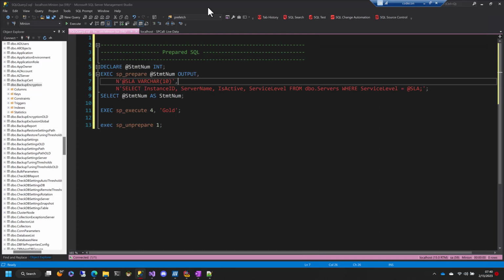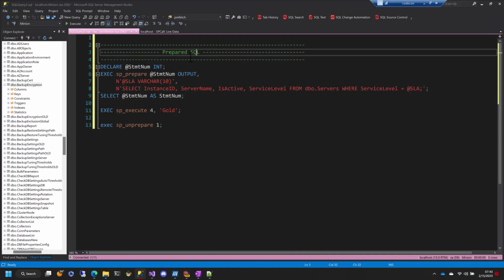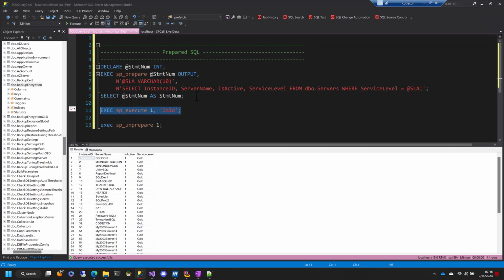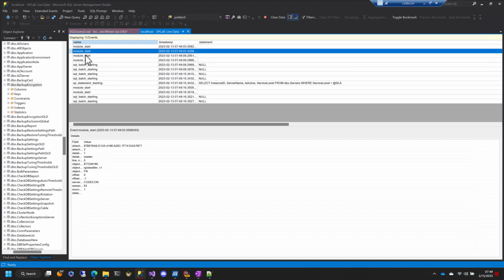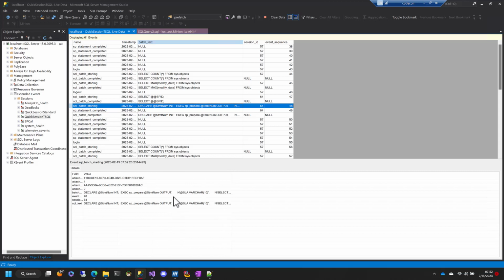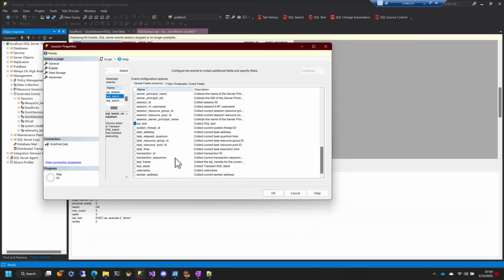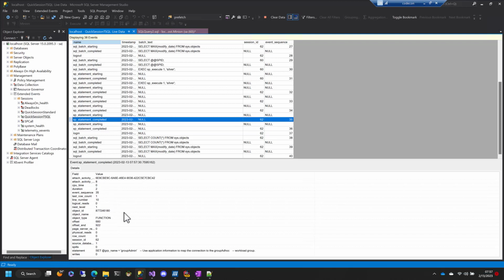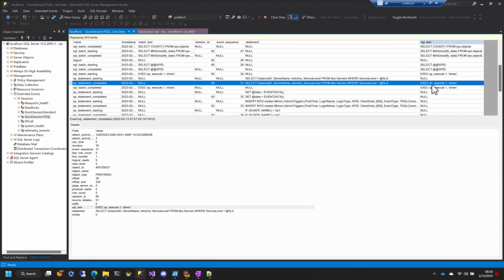Prepared SQL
Have you ever wondered what prepared SQL is?  It's something you see in both profiler and xevents all the time.  Here I explain what it is and how to use it.